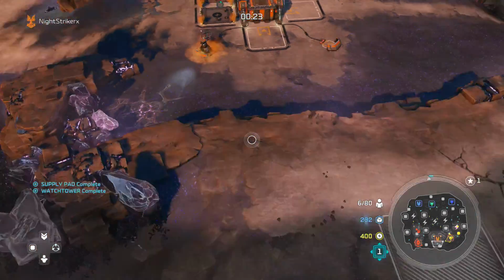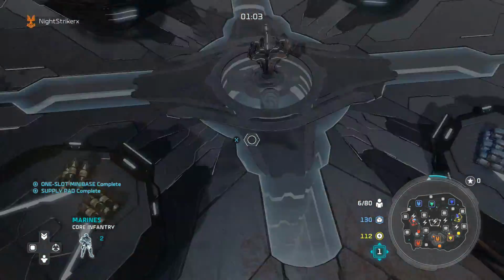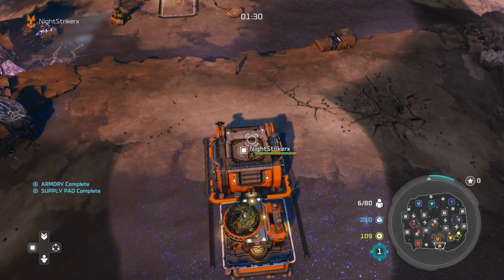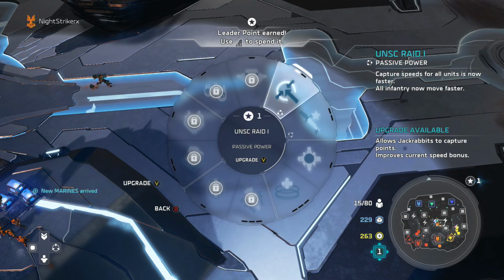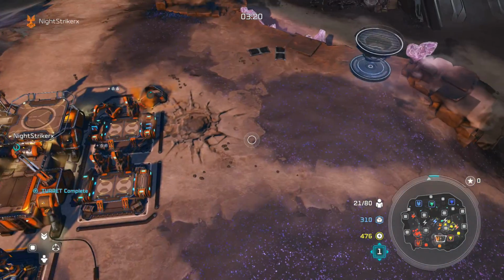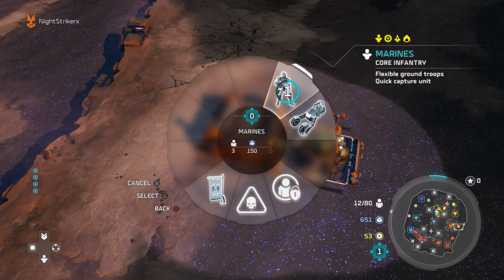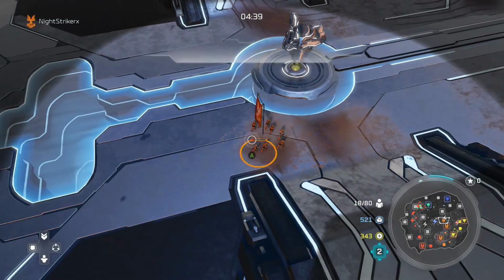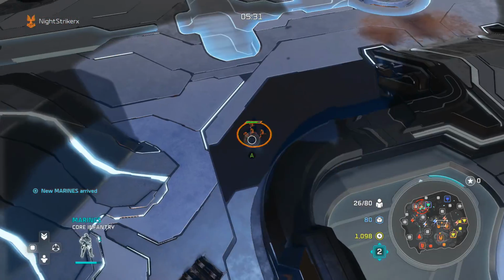Halo Wars 2 pvp Ranked captain cutter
or share the video around with friends or posibly family memmbers that might enjoy it.
and have a good day